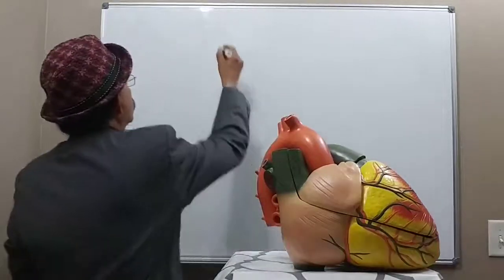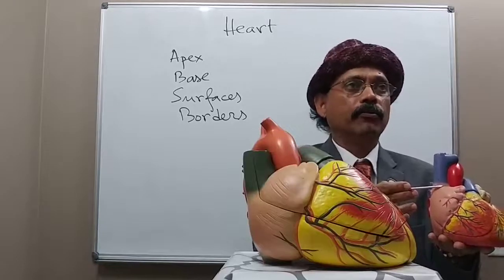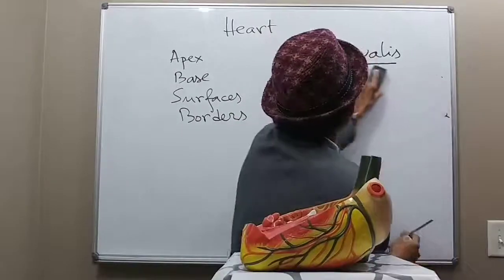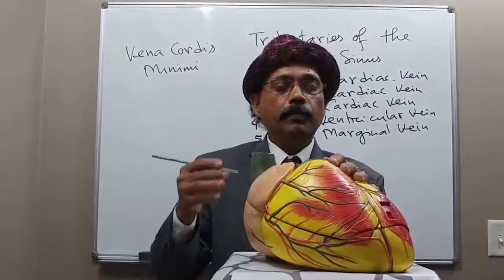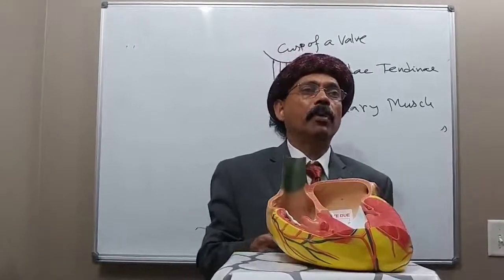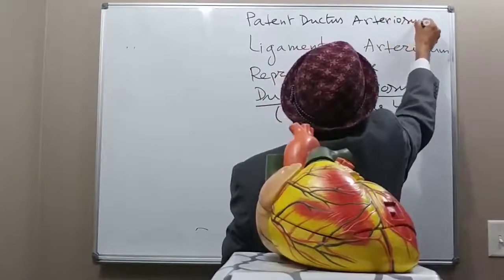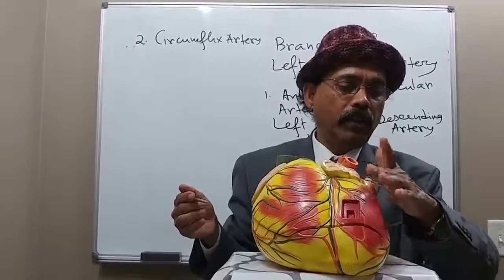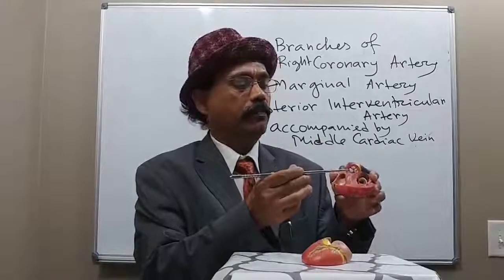Clinical Anatomy of the Heart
Lecture
Chambers of the heart
Apex, base, borders, and Surfaces of the heart
Blood supply and nerve supply of the heart
Interior of the heart
Congenital birth defects